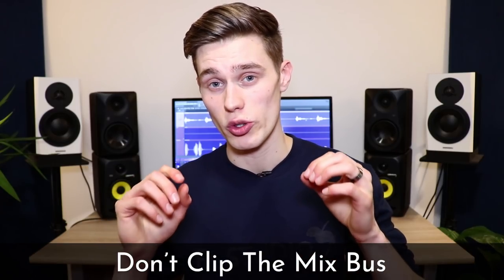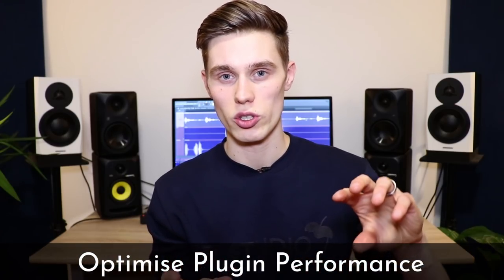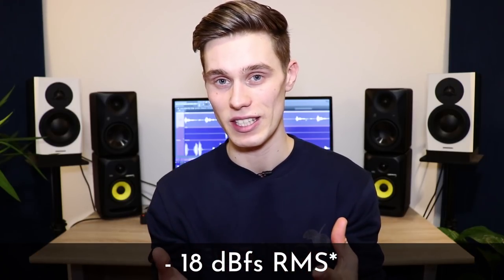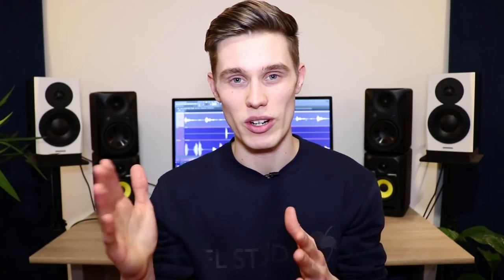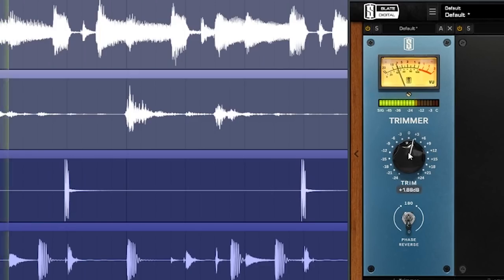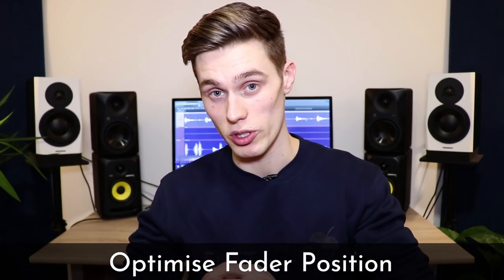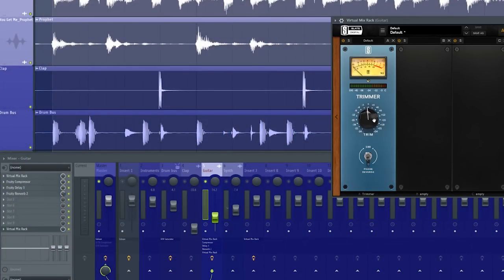Gain Staging - The 3 Rules You Need To Know - In The Mix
Sorry about the bad audio, my microphone broke during this video.
I have sorted this out so it should not happen in future videos :)

Today we are talking about gain staging. This is a highly requested topic, with everyone seeming to be talking about it and chipping in their opinion! This is a good thing but it also leads to confusion.

 I remember pouring through articles and videos trying to understand what was important and what was simply myth. It led me to become stressed and worried that I was doing something wrong.

After several months of reading and testing things out, I think these simple steps are all that you really need to worry about when it comes to mixing.
We might make a follow up video about how to gain stage when recording :)

The three guidelines are:

1:10 - Don't clip the mix bus!

Find any loud sources and reduce them or simply lower all your faders slightly to avoid digital clipping on the master bus.

1:50 -  Optimise Plugin Performance

Use a trim or gain plugin to make sure that your plugins are receiving the right level - which many quote as -18 dBfs RMS (roughly 0VU). This will reduce the chances of unwanted distortion and ensure that they are working in the sweet spot

3:12 - Optimise fader position for maximum precision.

Add a trim plugin at the end of your effects chain so that you can use it to add or remove gain. This will let you get your fader higher on the mixer and give you more resolution.

When your fader is higher up, you have a lot of control, large movements only change 0.5 - 2 dB.
When your fader is low down, the same movement can cause a 5-10 dB change.

The audio was a little bad in this video but hopefully, it is not too distracting - I think we were getting interference from a local radio station!